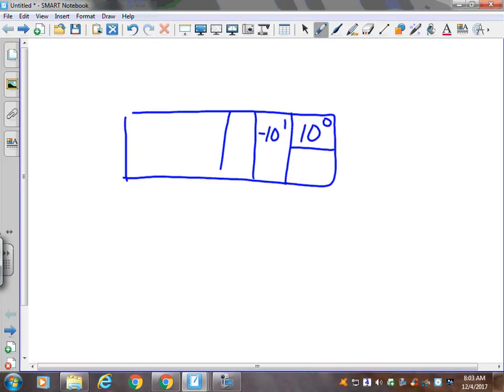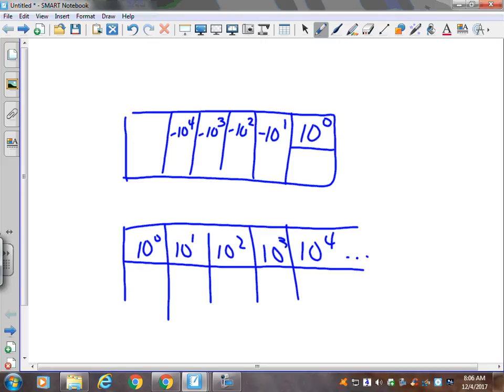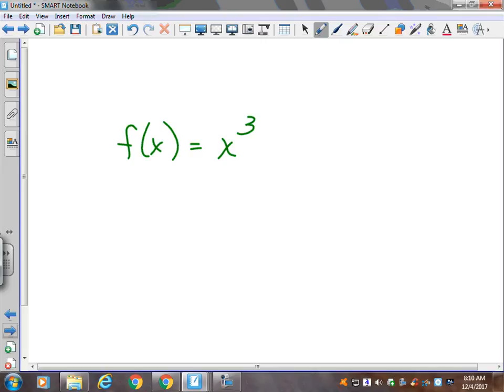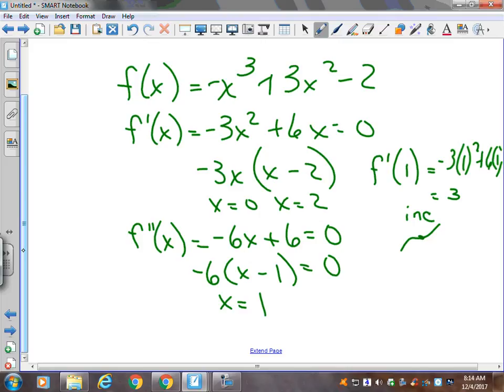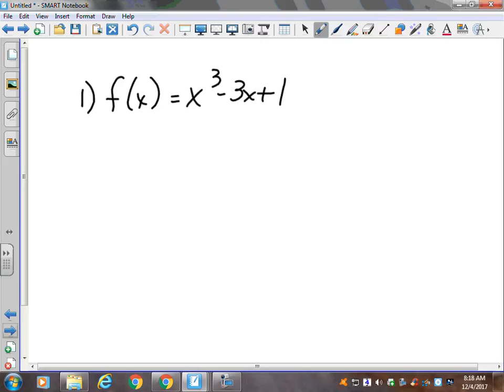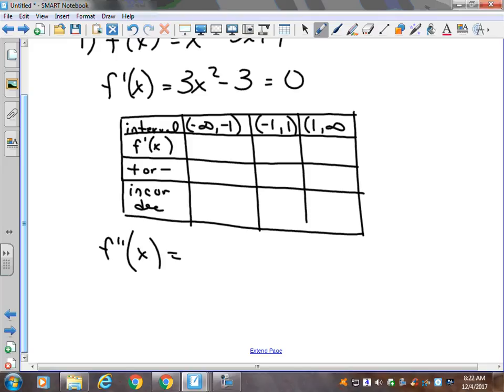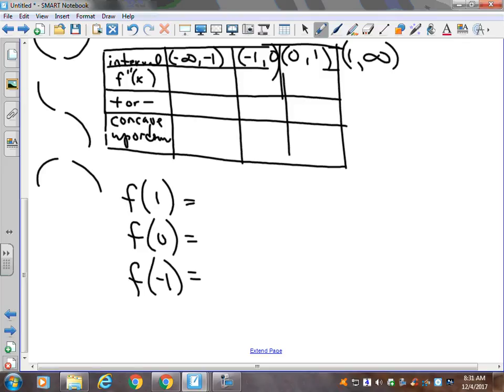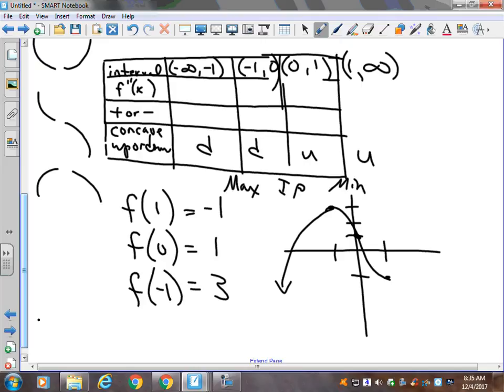Info on review problems for quiz